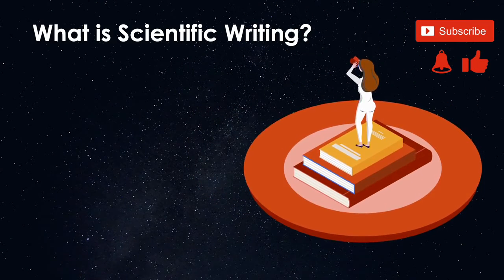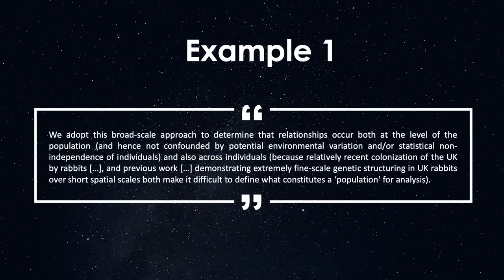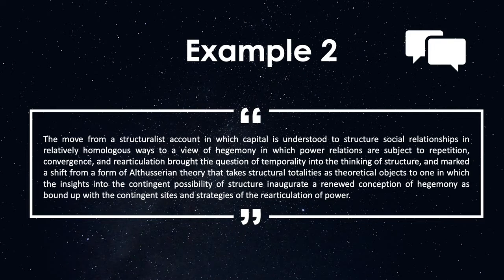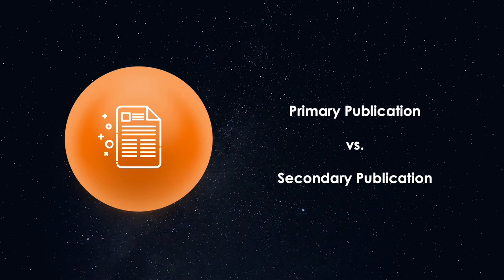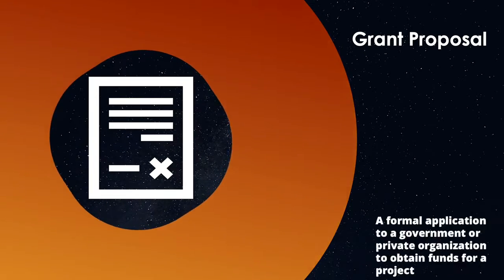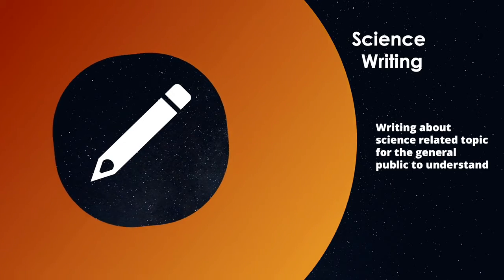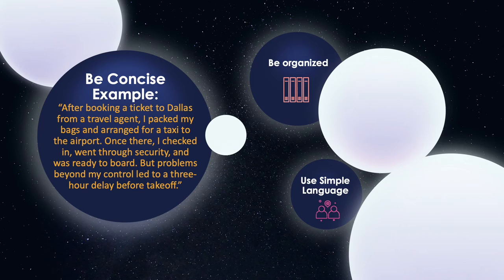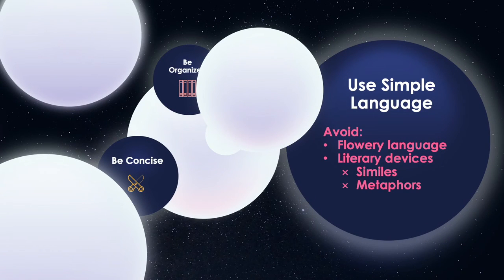What is Scientific Writing + Tips for good Scientific Writing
Scientific Writing- Masters or PhD